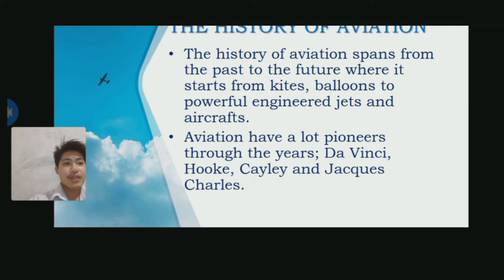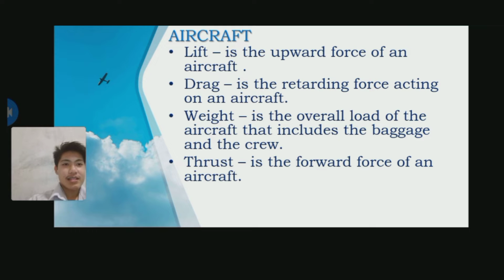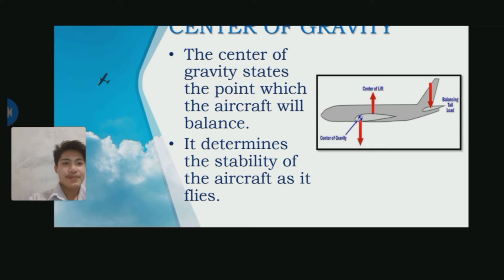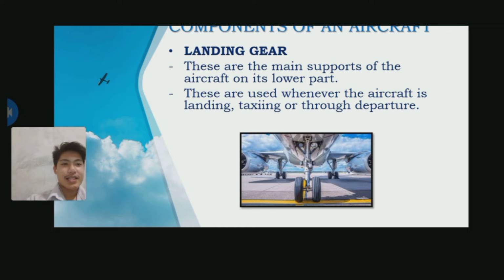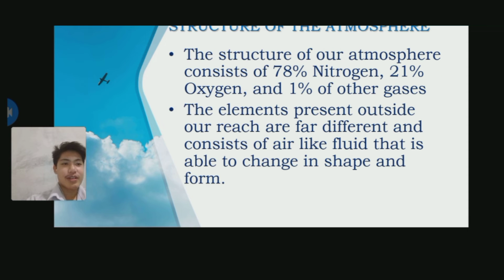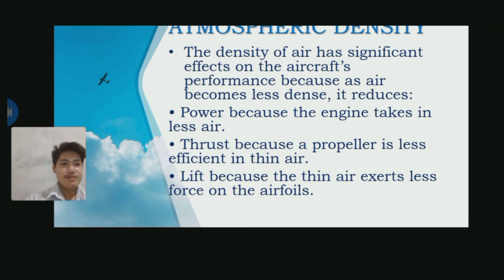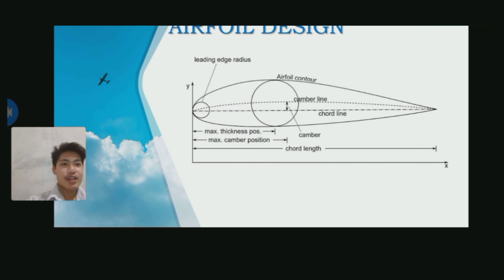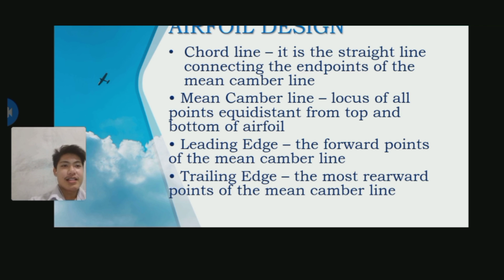Callanta, Brian - Introduction to Aviation with Principles of Flight